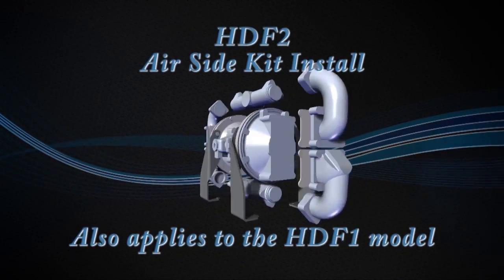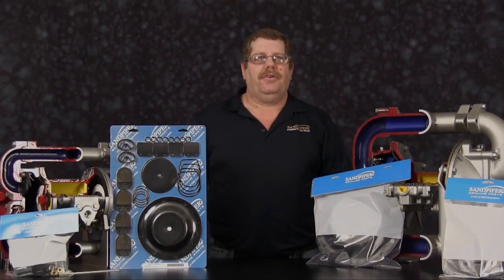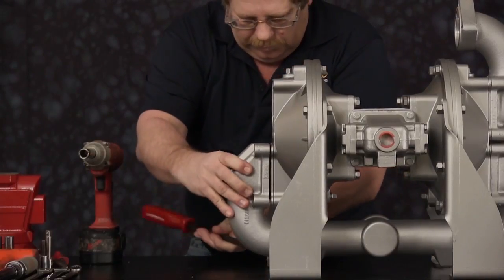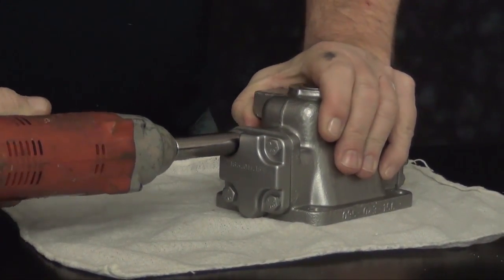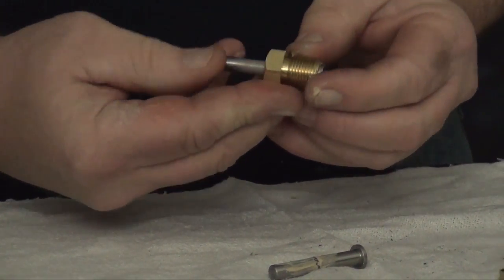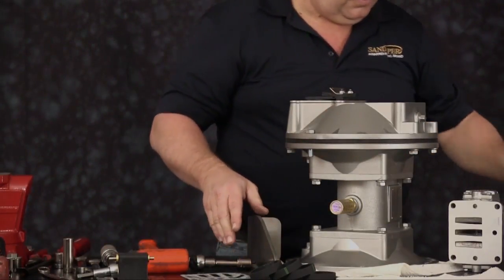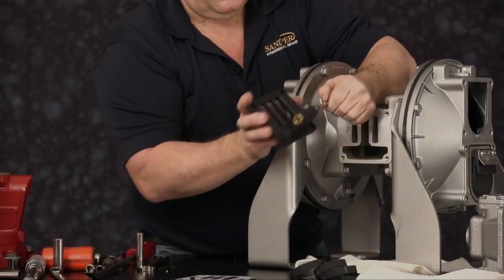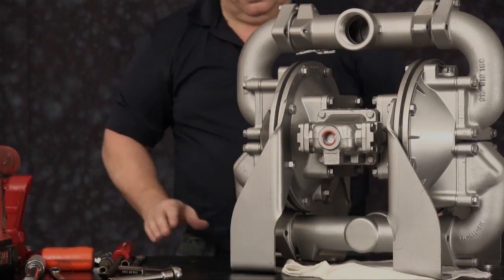Bơm Màng SANDPIPER HDF1 & HDF2 - Lắp Đặt & Bảo Trì - 0907 926 269 / 028 7308 9989 / 028 3926 2688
Bơm màng SANDPIPER đã trở thành một công ty bơm màng khí nén hàng đầu thế giới (AODD), các sản phẩm đáp ứng nhu cầu của nhiều ứng dụng. Bơm màng SANDPIPER kết hợp với chuyên môn kỹ thuật đẳng cấp thế giới, cho phép nhóm SANDPIPER tạo ra các sản phẩm đáp ứng nhu cầu của một thị trường luôn thay đổi.
Mr. Tuấn - 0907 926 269 / 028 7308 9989 / 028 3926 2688